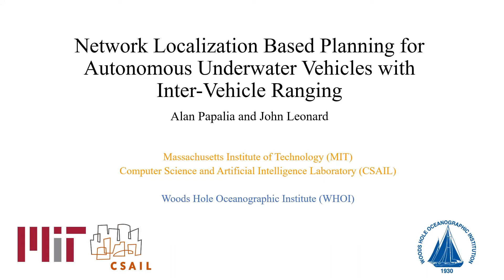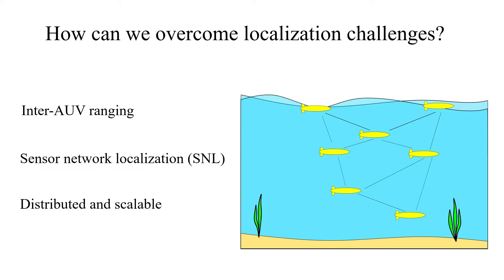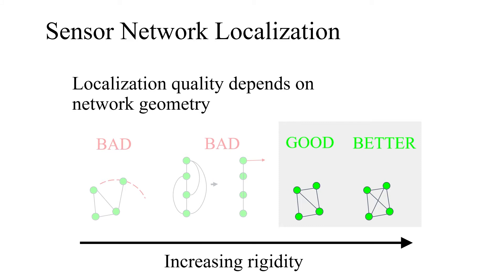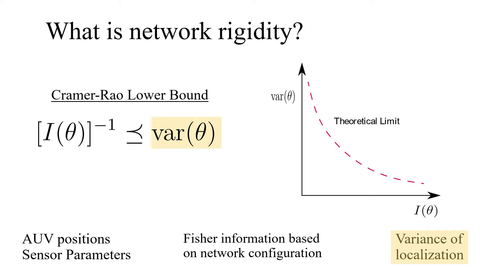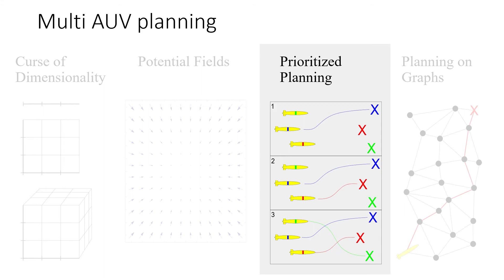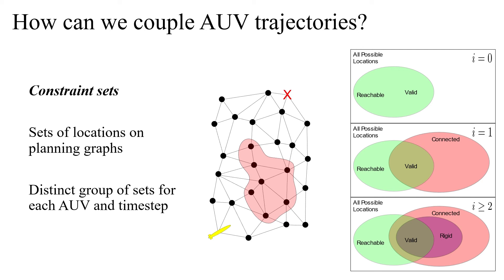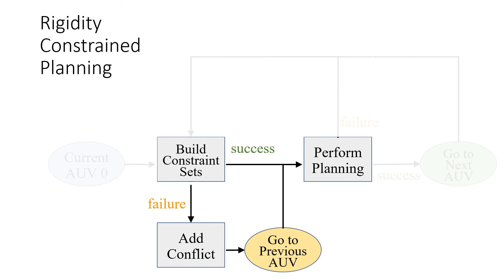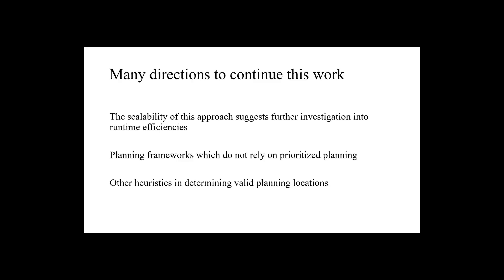Network Localization Based Planning for Autonomous Underwater Vehicles with Inter-Vehicle Ranging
The work here describes the development of a planning algorithm intended to improve the localization results of a network of AUVs which use inter-AUV distance measurements to perform localization.

Presentation for AUV 2020
Authors: Alan Papalia and John Leonard